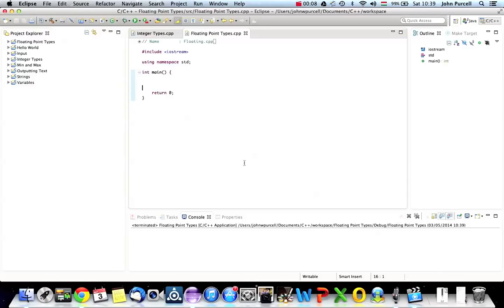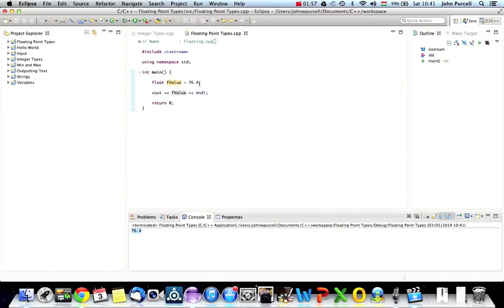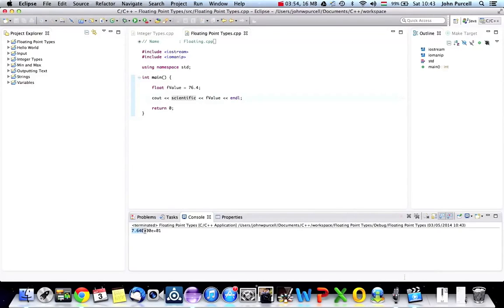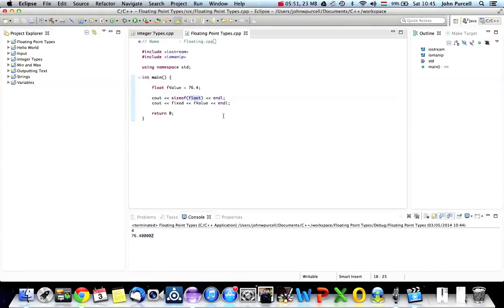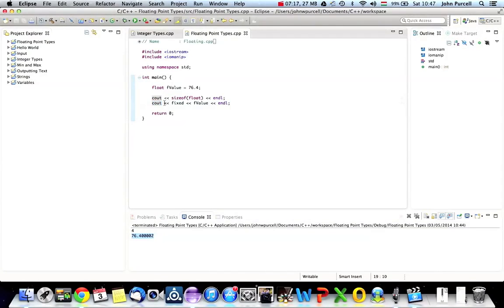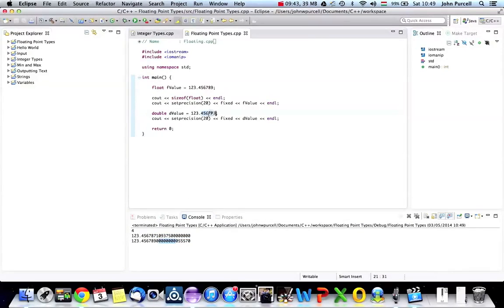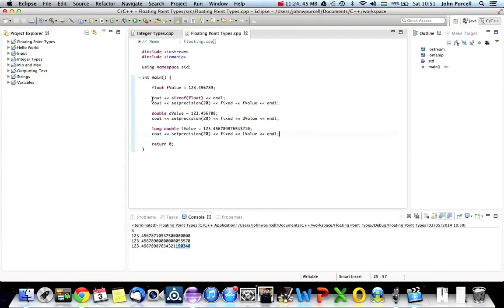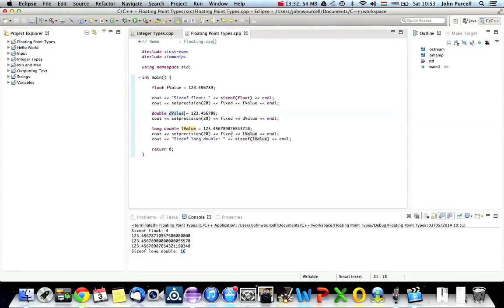C++Tutorial for Beginners 10 Floating Point Variable Types